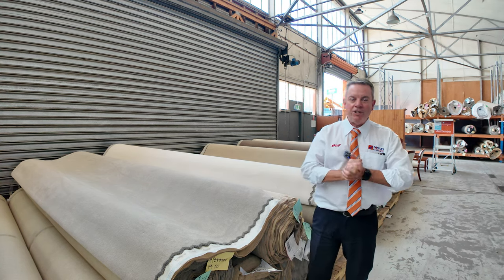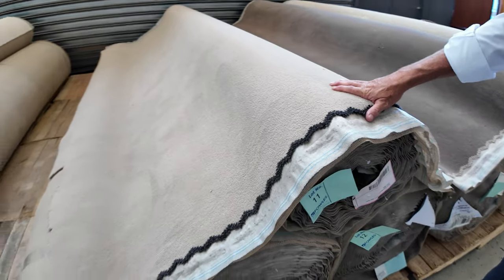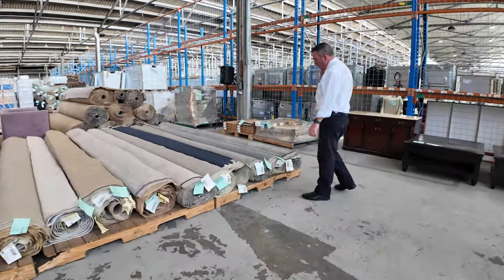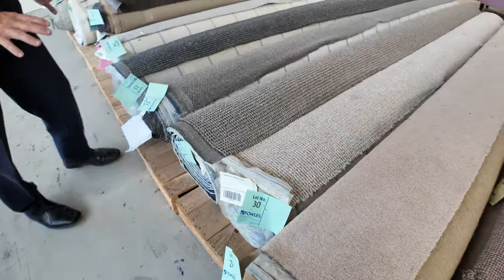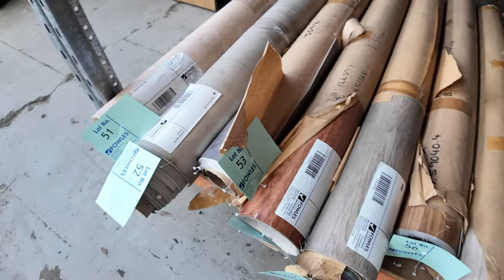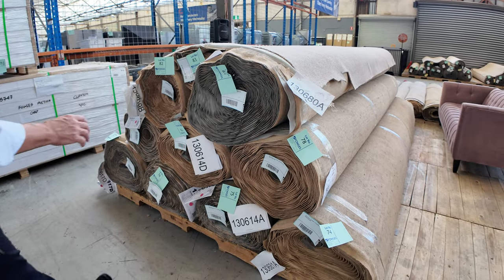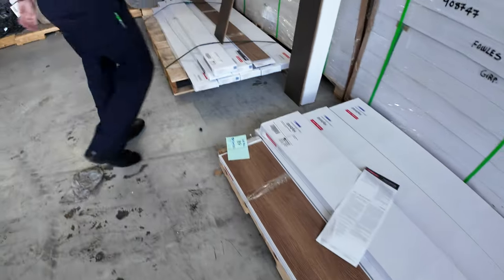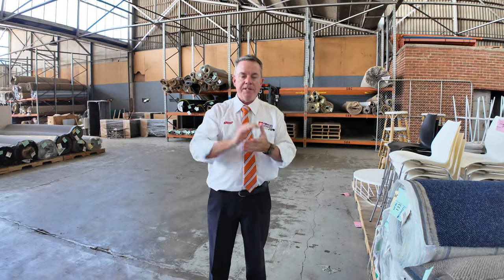Carpet Auction 24 January 2024